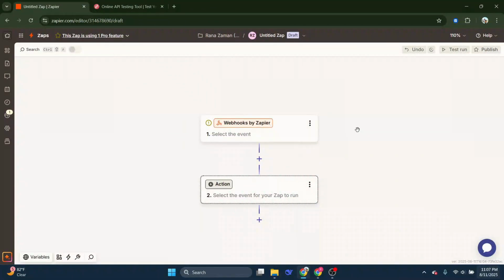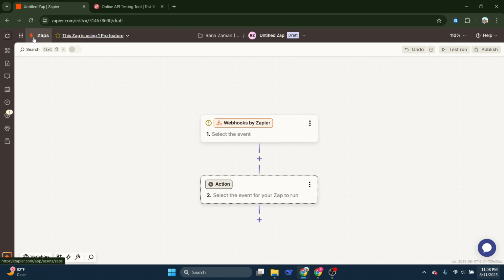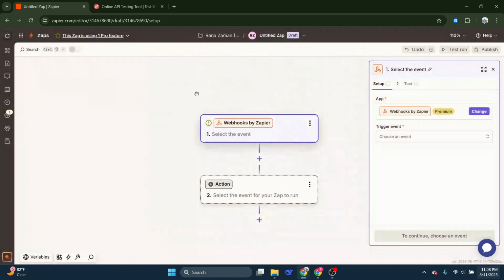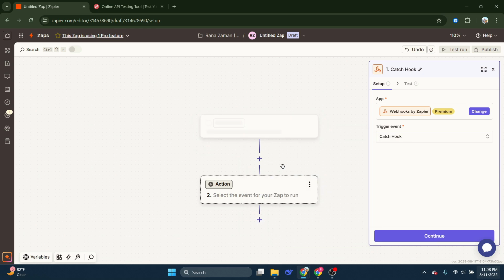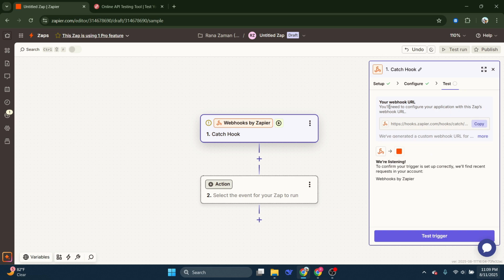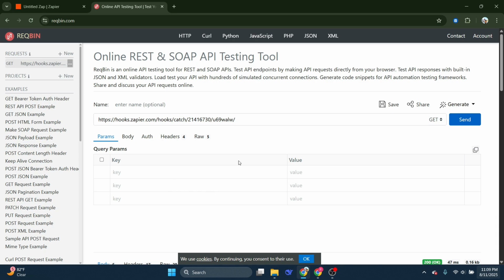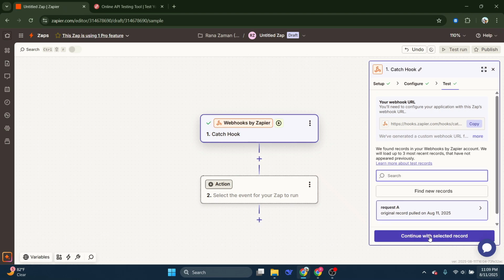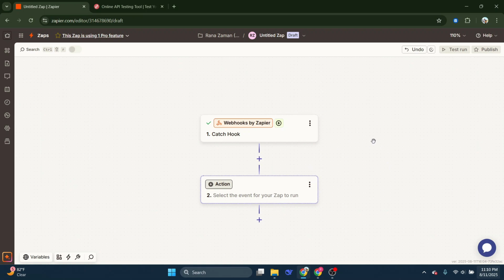How To Setup & Send Data To Zapier Webhooks | Zapier Webhooks Tutorial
In this video, I’ll guide you through setting up and sending data to Zapier webhooks step by step. Learn how to create a webhook in Zapier, configure it properly, and send data from apps or custom workflows in 2025. This tutorial makes automating tasks with Zapier webhooks simple and easy.